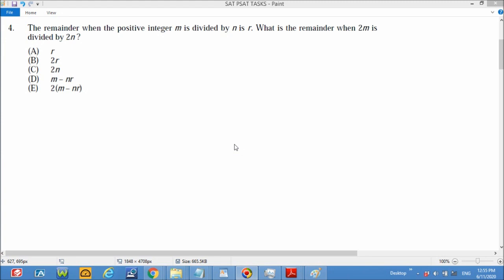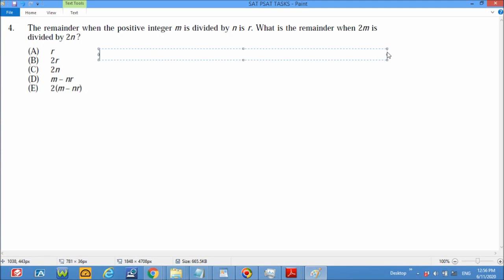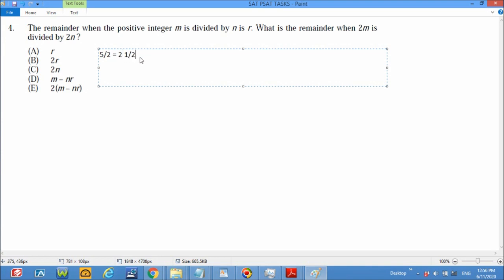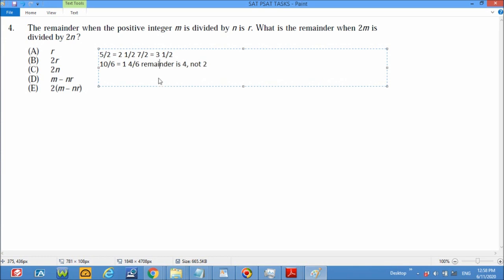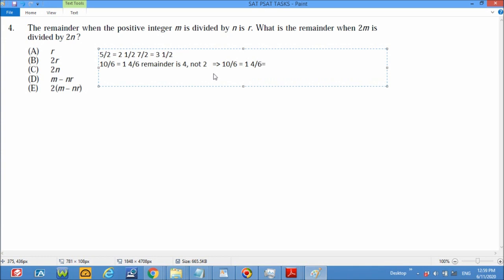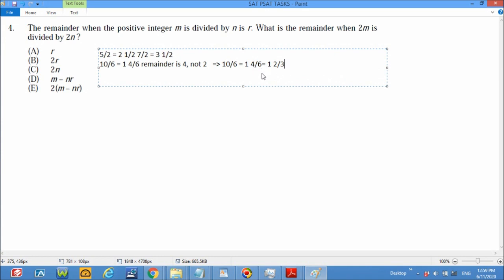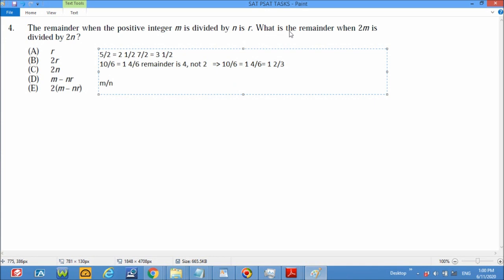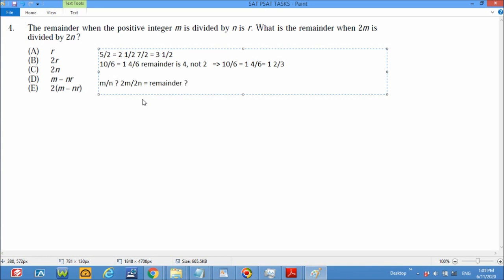remainder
I AM RETIRED MATH TEACHER AND TUTOR, CREATE A SET OF VIDEO LESSONS WHERE
EXPLAIN IN DETAIL HOW TO SOLVE HUNDRED HARDEST TASKS FROM REAL GMAT, SAT,
MCAT AND PSAT TESTS.
MANY TASKS SOLVED 2 WAYS: BY PLUG-IN AND BY PURE ALGEBRA.I WOULD LIKE TO

UNDERLINE THAT NOT ALWAYS YOU CAN FIND THE SECOND WAY SOLUTION IN THE

WORKBOOKS, VERY
OFTEN EVEN THEIR PLUG-INS STRAIGHTFORWARD SOLUTIONS ARE NOT CLEAR. EACH

TASK EXPLAINED SHORT AND CLEAR, THAT IS MEANS THAT YOU CAN GET

UNDERSTANDING WHAT THE
SAT MATHEMATICS TEST ABOUT.

Although The SAT is a difficult test, it is a very learnable test.
The SAT cannot be “beaten.” But it can be mastered—through hard work,
analytical thought, and by training yourself to think like a test writer.
Many of my videos are designed to prompt you to think like a test writer.
For example, you will find “Duals.” These are pairs of similar problems in
which only one property is different. They illustrate the process of
creating SAT, GMAT or any other test questions.
The math sections are not easy, to improve your SAT, GMAT, MCAT or PSAT

math score, you must be willing to work; if you study hard and master the
techniques your score will improve—significantly.
You will be introduced to numerous analytic techniques that will help you
immensely, not only on the SAT but in college as well. For this reason,
studying for the SAT can be a rewarding and satisfying experience.
To insure that you perform at your expected level on the actual SAT, PSAT
or GMAT test you need to develop a level of mathematical skill that is
greater than what is tested. Hence, I did choose and explained the only
hard math tasks, and some of them are harger than you can find in tests.
Familiarity with the test’s structure will help reduce your anxiety. The
more you know about this test, the less anxious you will be the day you
take it.
To buy one task or set of lessons go to ebay:

Good luck!